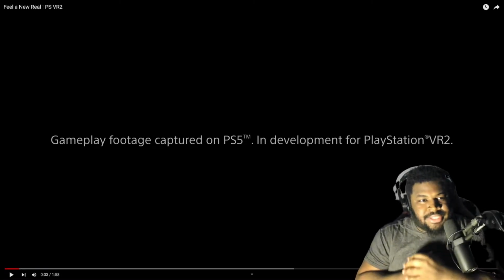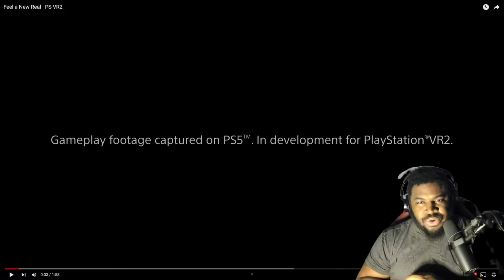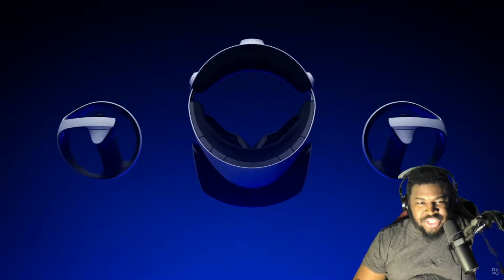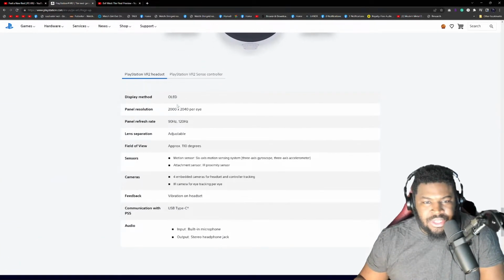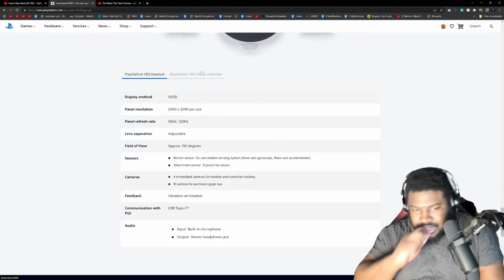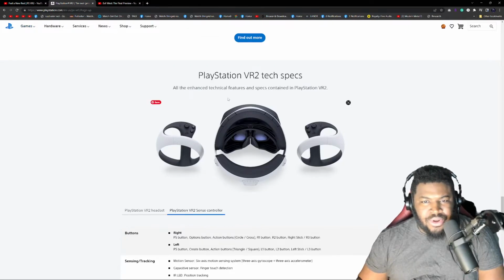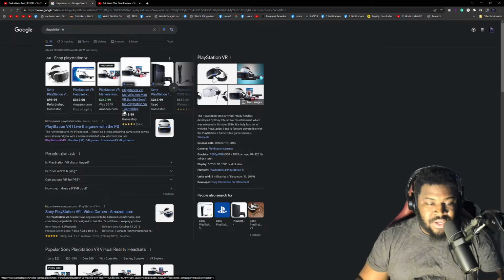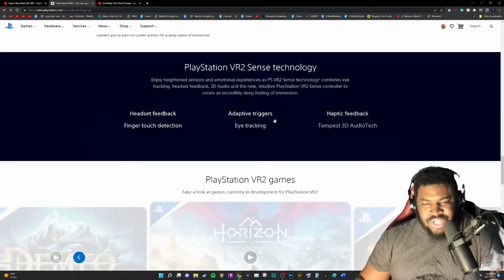PS VR2 | Feel The New Real Trailer Reaction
My Gaming rig:
CPU: Ryzen 7 3700X
GPU: EVGA GeForce RTX 2070 Super
Ram: 2x Corsair Vengeance 16GB 2666MhZ
Cooling: Noctua NH-D15
Power Supply: HP Max Power 500W (80 Plus Bronze)
MOBO: HP Omen Obelisk 875-0014 Mb L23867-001

What's good YouTube, I'm Justice Falls. I've been on here for quite some time but never took this whole "uploading videos for public consumption" thing seriously until. well not now either haha. I'm here to share with you people my interests and hobbies as regards music, gaming, and pop culture. That'll come in the form of streams and playthroughs, vlogs, Guitar covers and original beats, and more.